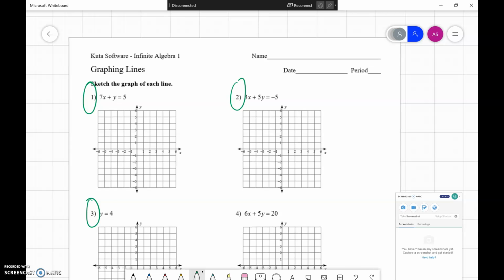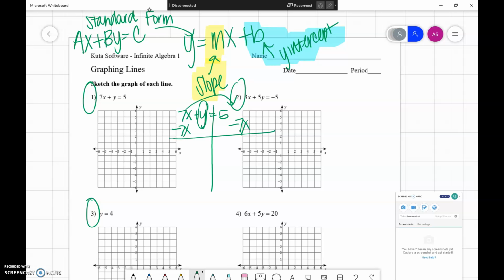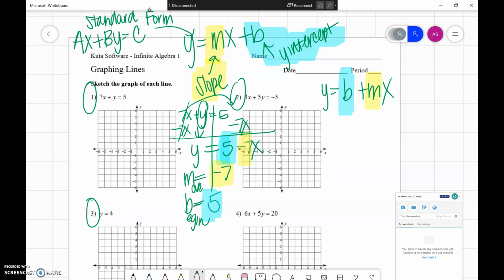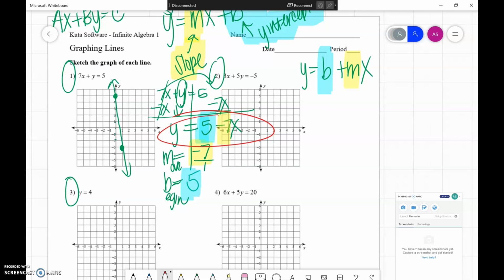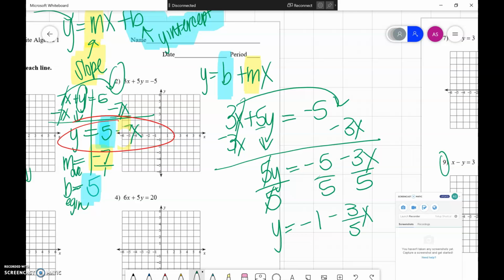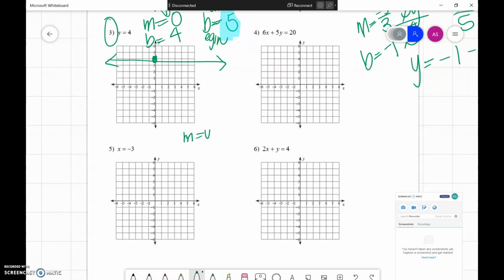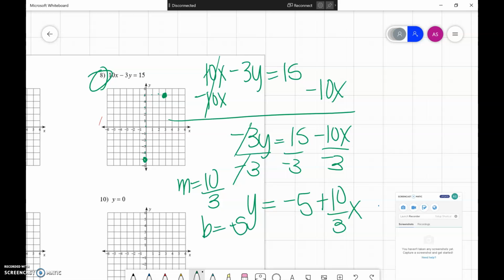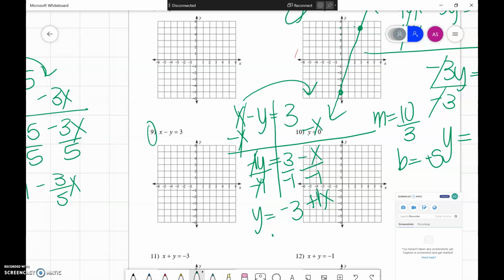Graphing Lines (Standard Form)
*Correction*

On number 1 the last point should be at (1, -2), not (1,-3)